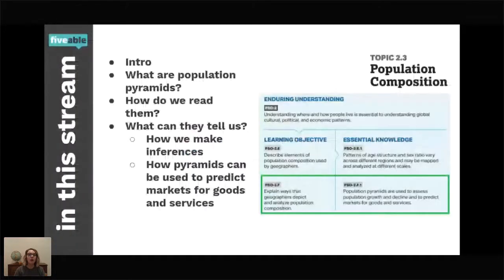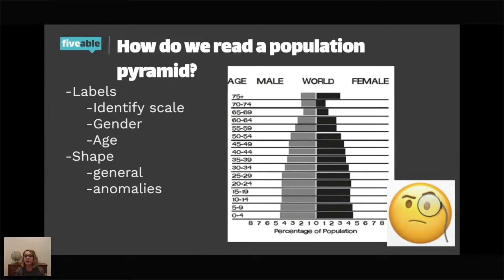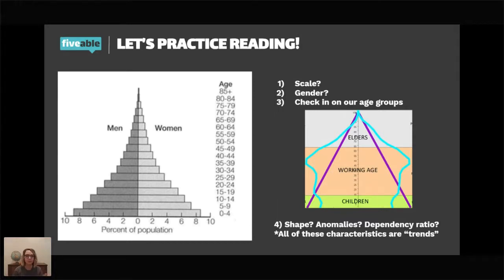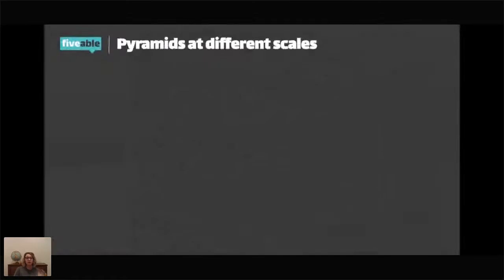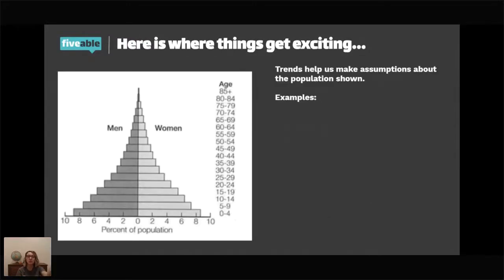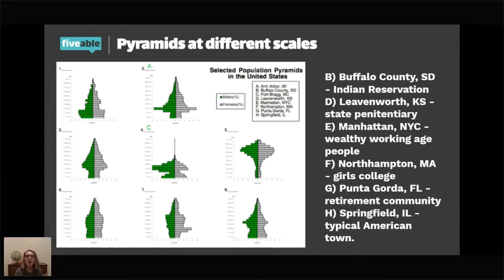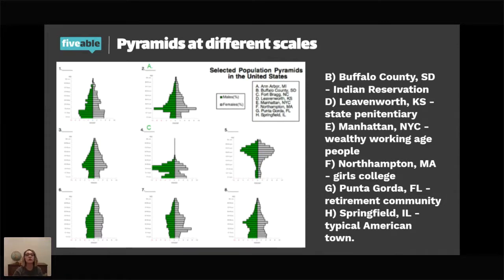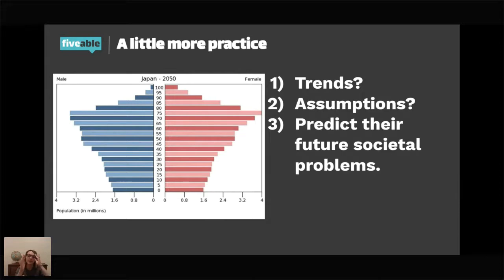AP Human Geography - Population Pyramids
Learn how to read population pyramids for AP Human Geography Unit 2. This video breaks down pyramid structures, demographic patterns, and age-sex distribution so you can analyze any pyramid on your AP exam with confidence.

Population pyramids reveal a country's demographic story through visual data. You'll explore expansive, constrictive, and stationary pyramid shapes, understand what birth and death rates create each pattern, and practice reading real examples from different countries and time periods.

⏱️ TIMESTAMPS:
0:00 Introduction to Population Pyramids
0:31 Prior Knowledge Check
1:02 Fiveable Resources Plug
1:32 Topic 2.3 Overview
2:03 Defining Population Pyramids
2:34 Pyramid Examples and Variations
3:37 Shape Differences Explained
4:07 Constants in Pyramids
4:38 Reading Pyramid Labels
5:40 Understanding Scale
6:11 Analyzing Shape and Anomalies
7:55 Elderly Population Anomaly
8:58 Practice Pyramid Breakdown
9:58 Identifying Trends
11:01 Dependency Ratio
11:31 Rapid Growth Example
13:04 Annotating Pyramids
14:05 China One-Child Policy
15:07 Identifying College Town
16:45 Military Base Pyramid
18:21 Different Scales Comparison
19:26 Germany WWII Impact
21:23 Stationary Pyramid Trends
23:39 Making Assumptions
24:10 Low Life Expectancy
24:42 High Birth Rate Factors
26:36 LDC Assumptions
27:08 US Cities Pyramids Practice
29:47 Matching Pyramids Process
34:59 Predicting Future Problems
36:02 Rapid Growth Predictions
38:03 Japan 2050 Analysis
39:06 High Standard of Living
40:08 Inverted Pyramid Issues

📚 WHAT YOU'LL LEARN:
• How to read and interpret population pyramid structures
• The three main types of pyramids and what they indicate
• How demographic transitions affect pyramid shapes
• Identifying anomalies like college towns and military bases
• Real-world applications for AP Human Geography Unit 2

👍 Like this video if it helped you understand population pyramids better!